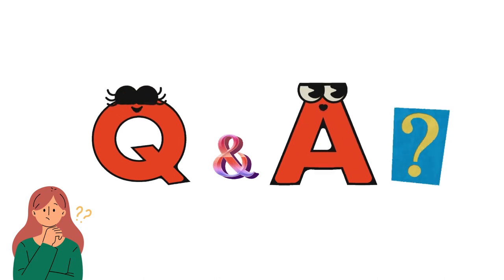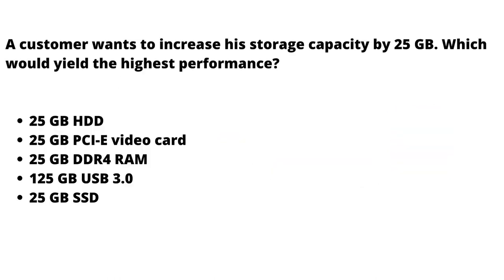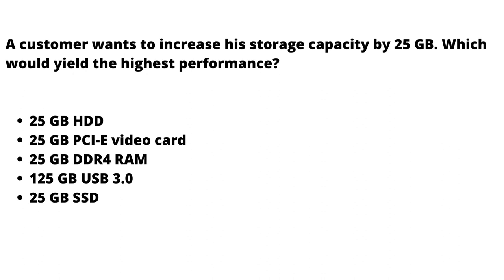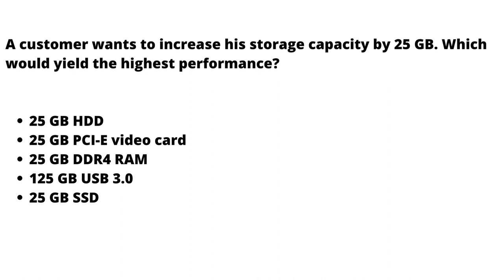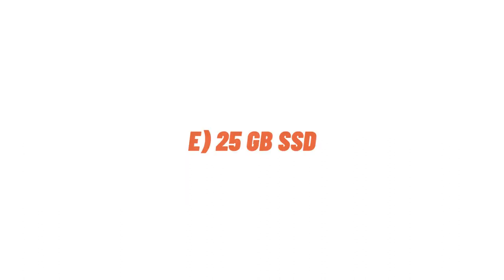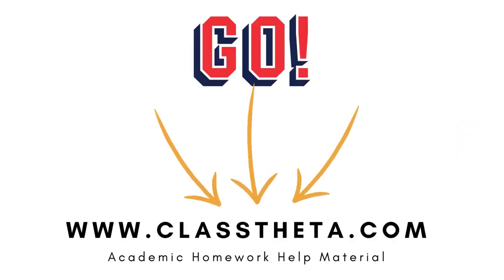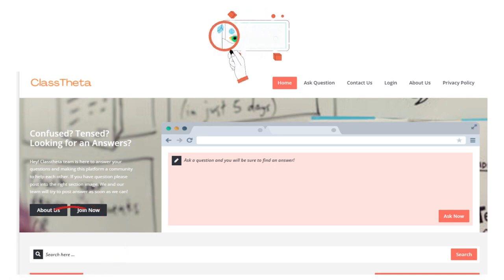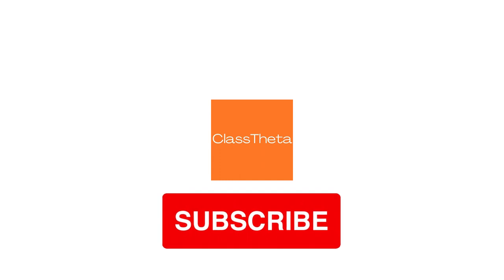A customer wants to increase his storage capacity by 25 GB Which would yield the highest performance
A customer wants to increase his storage capacity by 25 GB. Which would yield the highest performance? 25 GB HDD 25 GB PCI-E video card 25 GB DDR4 RAM 125 GB USB 3.0 25 GB SSD